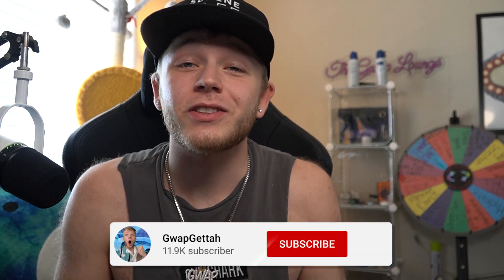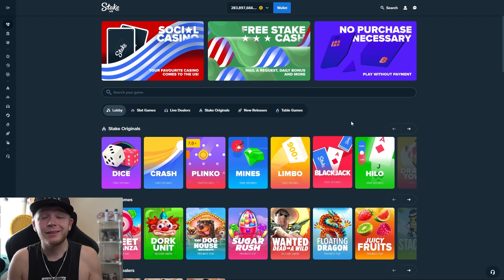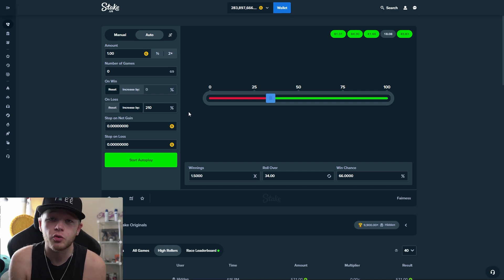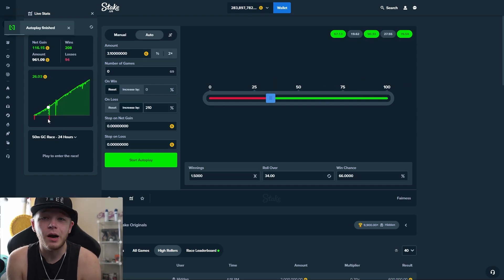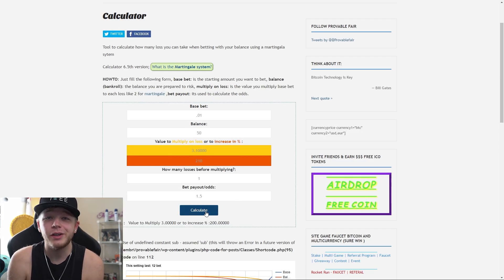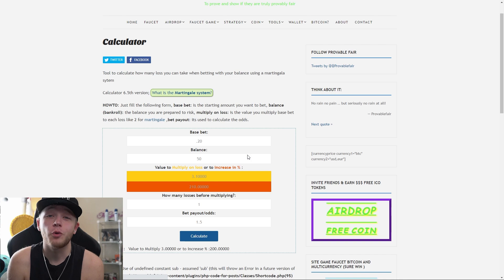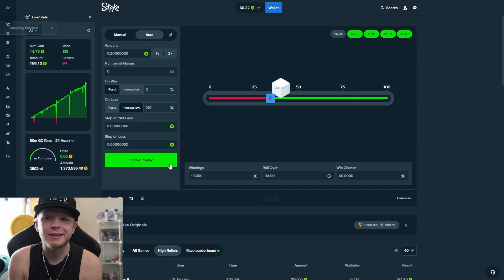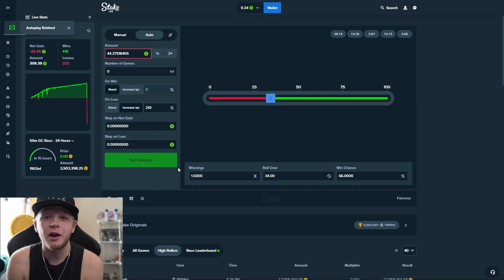NEW Dice Strategy on Stake for FAST PROFIT! DOUBLED MY MONEY?!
BEST DICE STRATEGY CHALLENGE on STAKE! DOUBLE or NOTHING!
It has now been a full 2 years since I quit my job to gamble for a living and all I can say is I am EXTREMELY thankful for each and every single one of you. You guys continue keeping me motivated to create the best gambling strategies that can be used to make a good profit over a period of time. In this video I show a dice strategy that I created to make some short term profit on stake.  I don't recommend running any of these strategies "long term", only play with what you're willing to and can afford to lose.

Thank you guys so much for watching the video!
➦Shorts: GwapGettah Shorts
➦Second Channel: Toked Up
➦Discord: Link in pinned comment :)